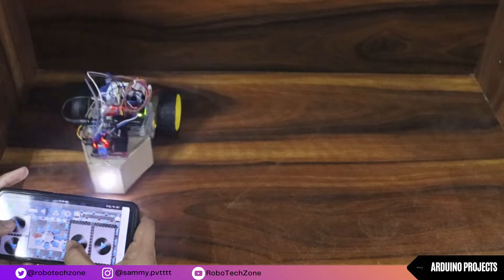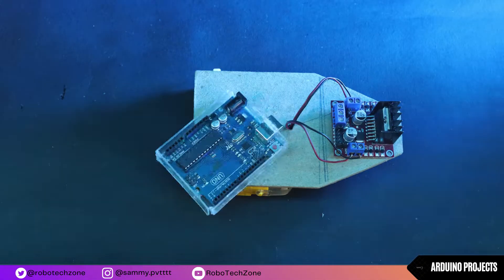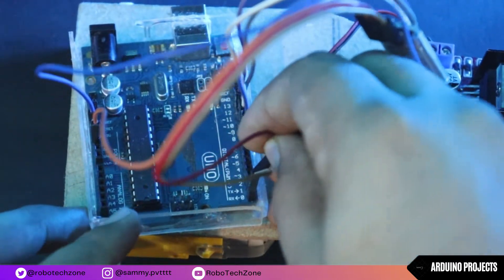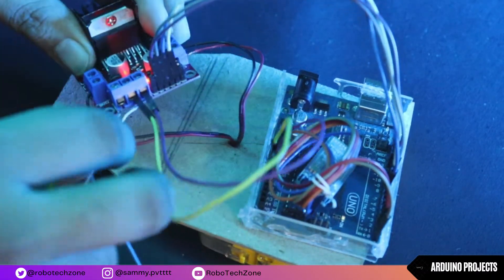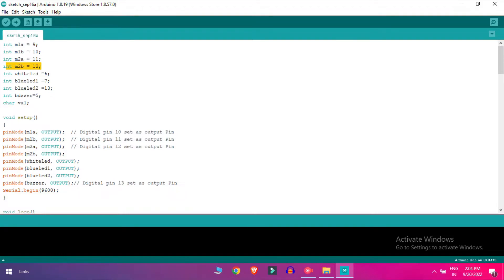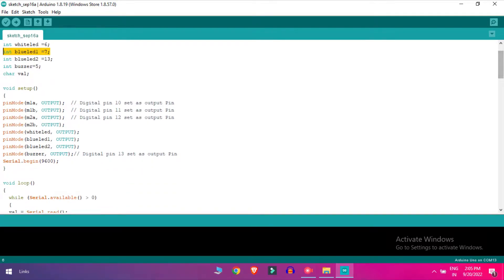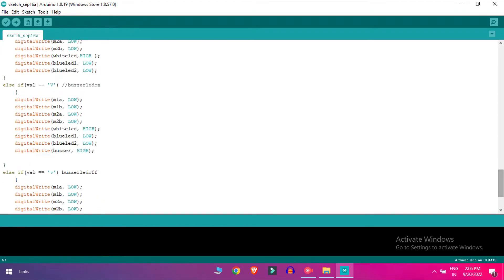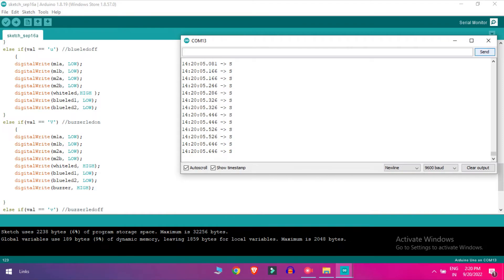Making Bluetooth Car By Arduino UNO, HC-05 Bluetooth module || Arduino Projects 26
Hello friends i am back with another video . Are you looking for electronic projects for your collage or schools. so today i will make bluetooth control car  with arduino uno .I hope you like it. do like and subscribe my channel.

App - Search Bluetooth RC car on Play Store

* U can also like this video -: shorturl.at/bpxGP

DIY,projects,homemade,creative ideas,how to,how to make,amazing,top,amazing ideas,amazing things,the wrench,arduino,arduino robot,diy robot,diy projects,robot,ideas from arduino